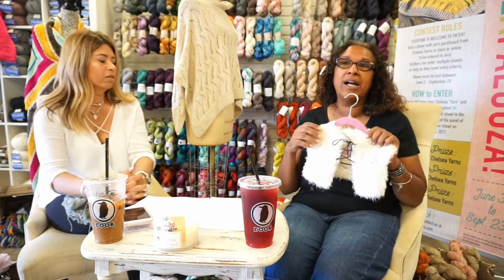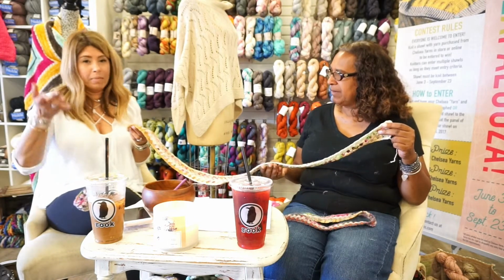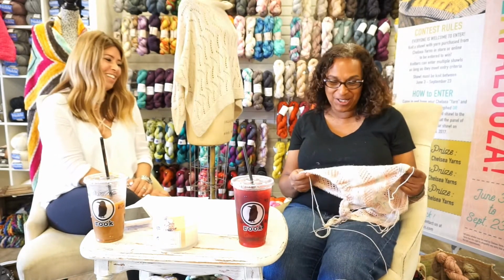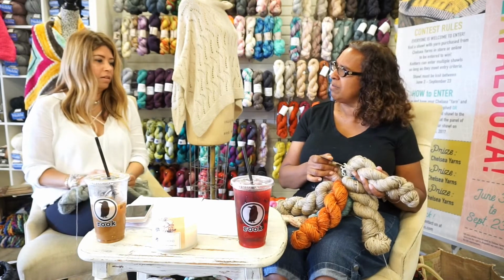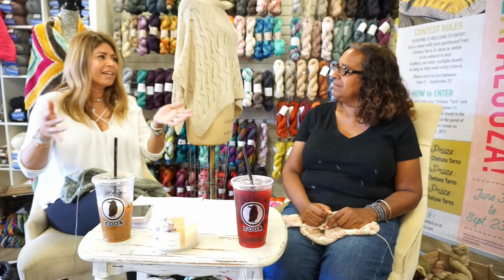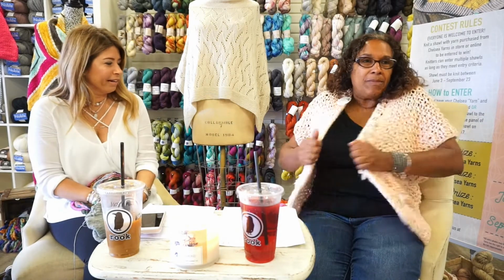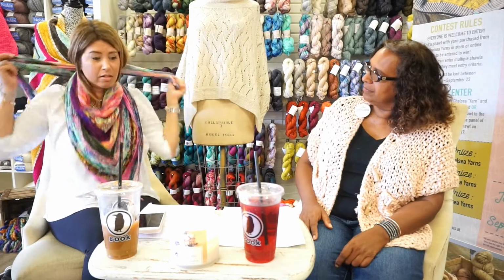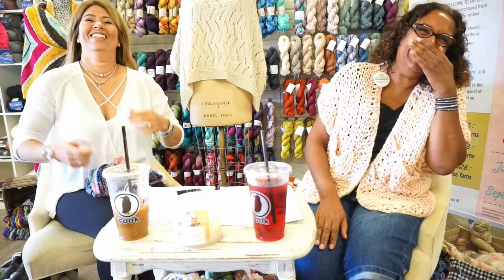EPISODE 5 RHINEBECK DILEMMA..........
Episode 5
Transition Knits

Welcome to Episode 5 of The Chelsea Purls Podcast!

The Chelsea Purls Podcast
Ravelry Group
Christina
@ Chelseayarns
Ravelry Missdmna
Miriam
Ravelry Busymom07755

The winner of the last podcast episode 4 is:Meredith Amato!

Our next prize will be 1 skein of 80/10/10 Color Crave Fibers Yarns and 1 mini skein pack of Chelsea Luxe Mini Skeins.

New Jersey Sheep & Wool Festival
September 9th and 10th

Loopy Mango Big Cotton Everyday Vest
Pattern free with purchase of yarn.